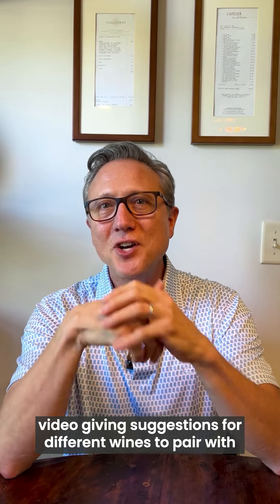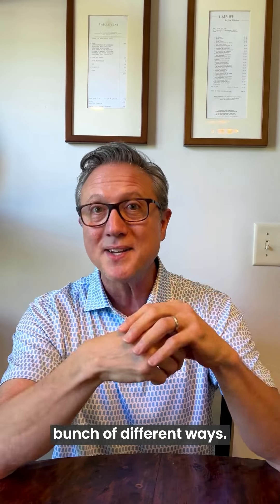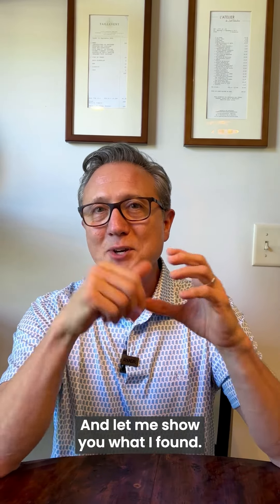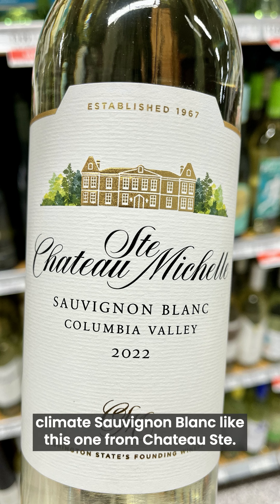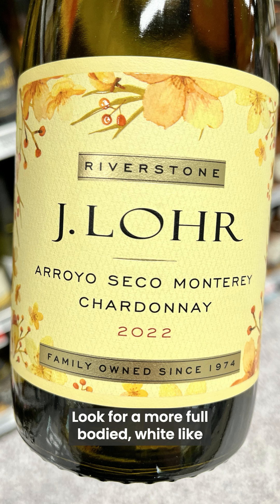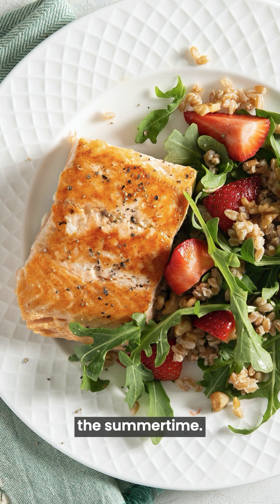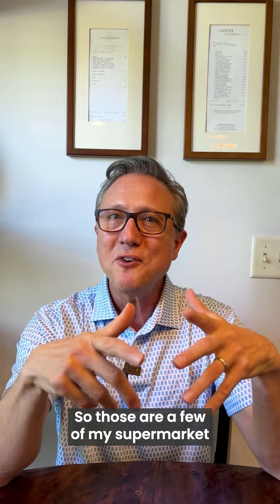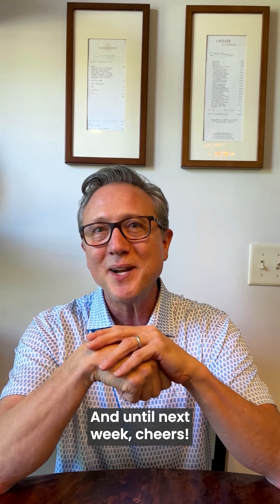Wine Wednesday — Pairing Wines with Fish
Different wines for different fish preparations, including grilled, sauteed, and roasted.